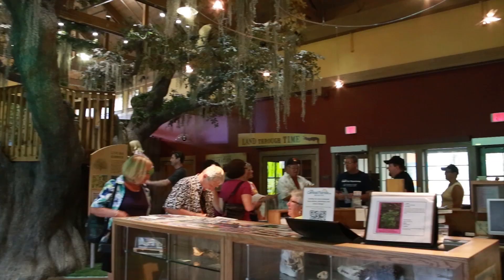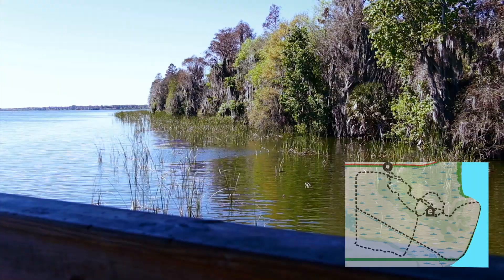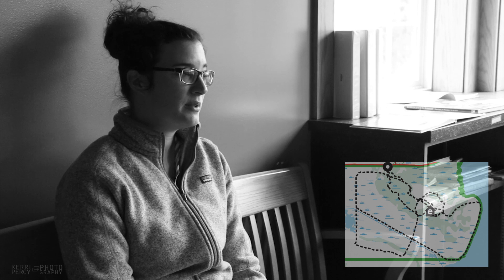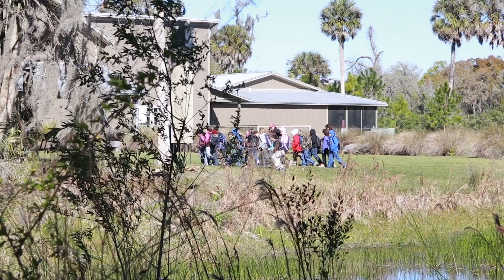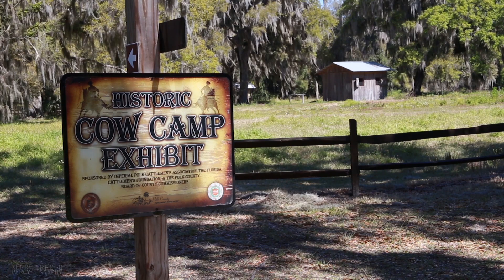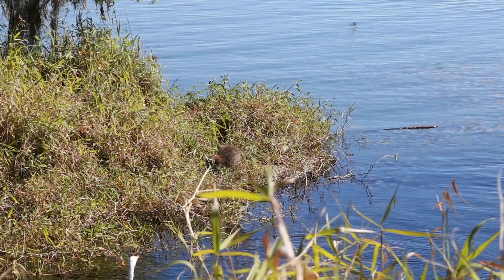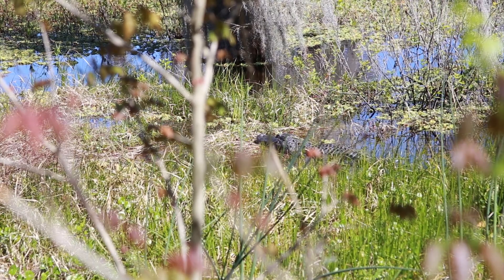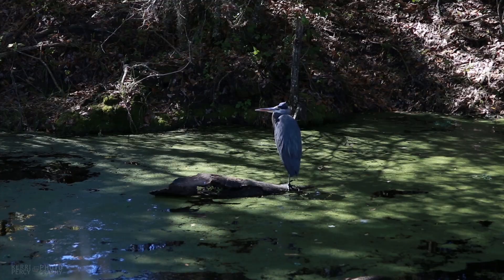Circle B Bar Reserve (Short)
One of my favorite places in Polk County, Circle B Bar Reserve has much to offer people of all ages.

As a result of the marsh system restoration project, Circle B is now home to some of the most impressive bird activity on District property. The tremendous bird population includes a variety of wading birds, waterfowl, ospreys and bald eagles.

Alligators inhabit Lake Hancock and may be observed at a distance from shore or from a pier. Oak hammock, freshwater marsh, hardwood swamp and the lakeshore are among the unique characteristics of this property.